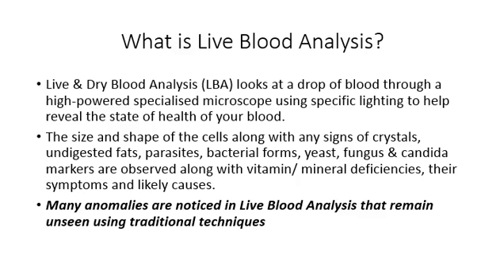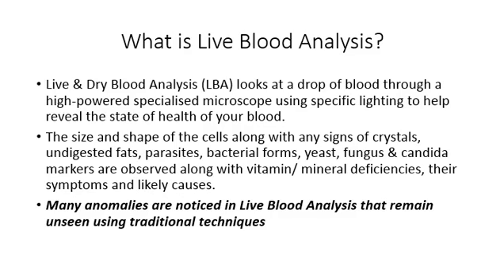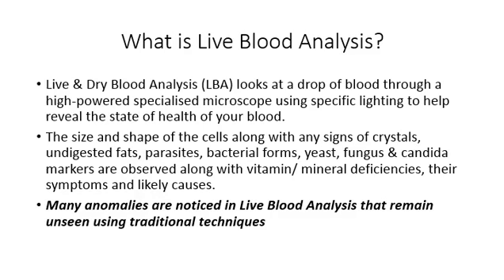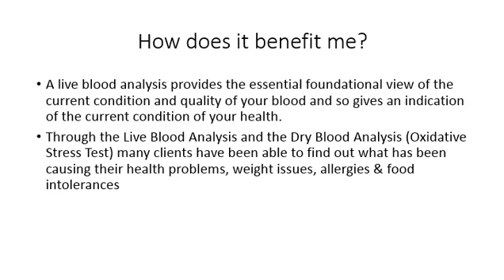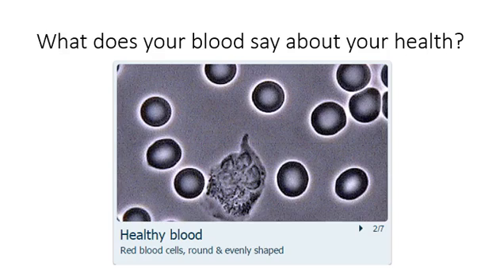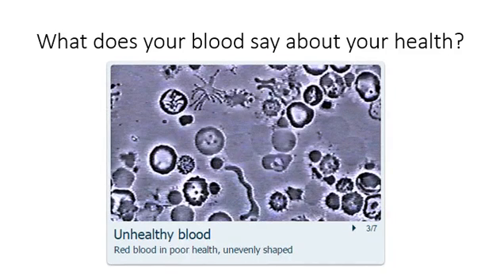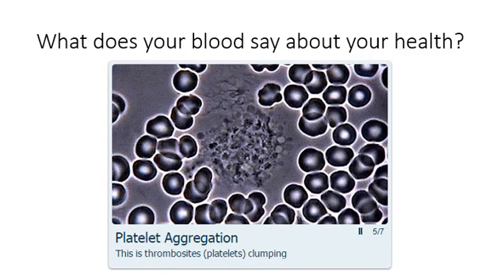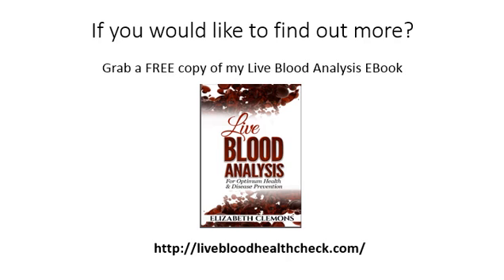Live Blood Anaylsis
Live Blood Analysis is all about determining your health by analysing your blood. You may be feeling tired or just can not lose the weight. Your blood tells a story about whats going on inside your body.

live blood analysis, health check, healthy body, health, healthy